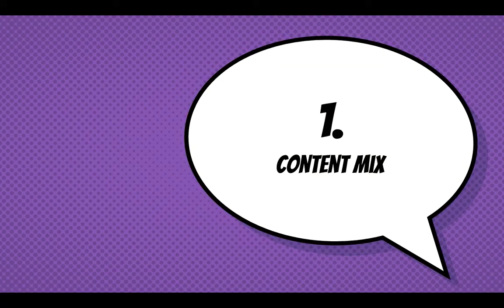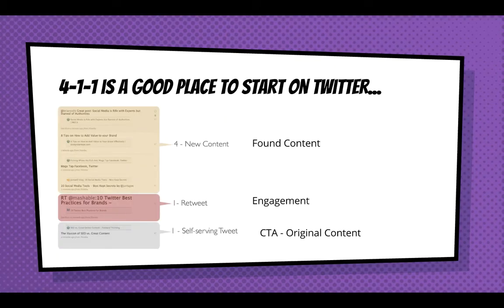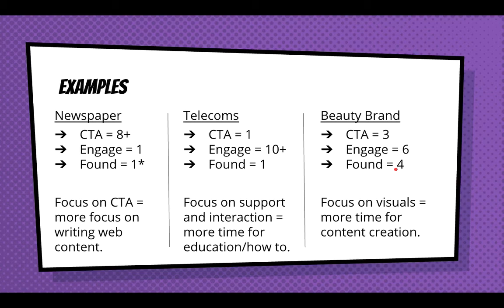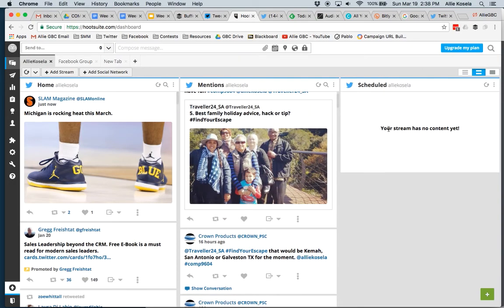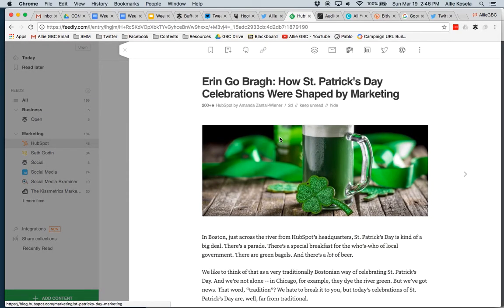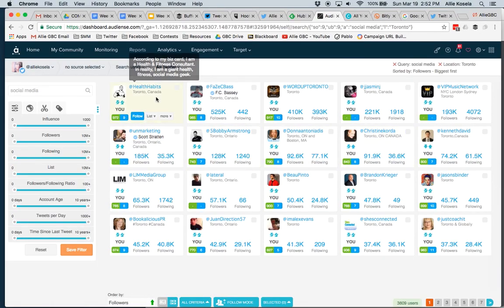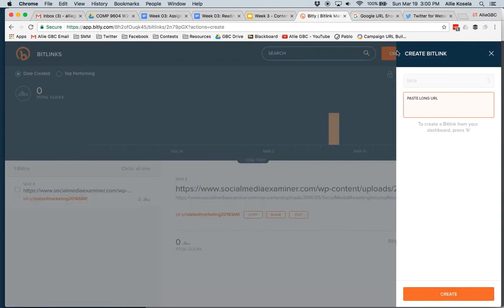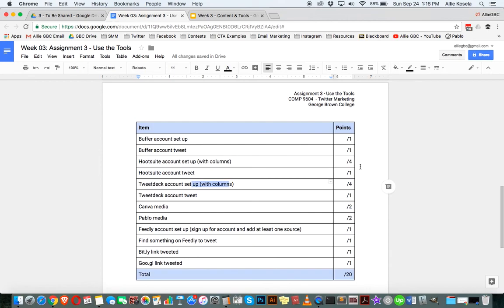Twitter Week 3 - Tools and Content